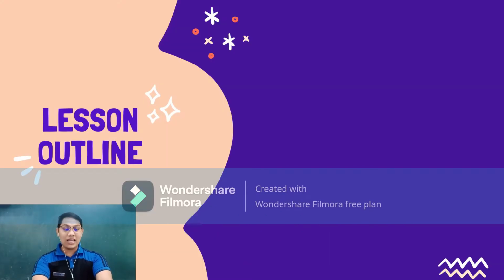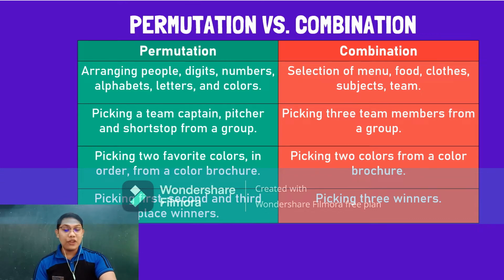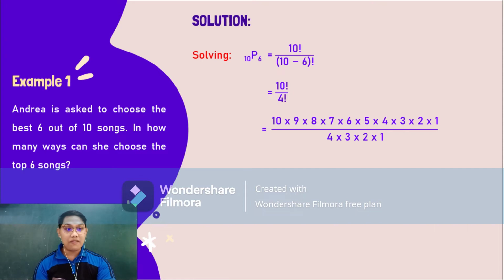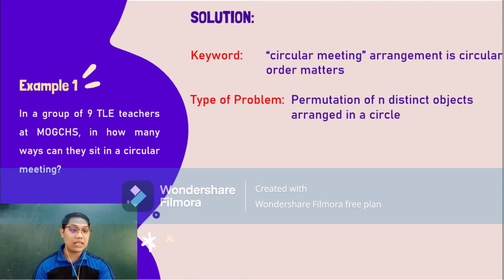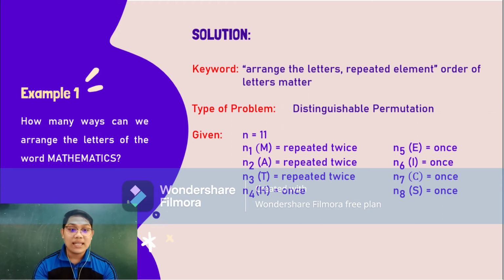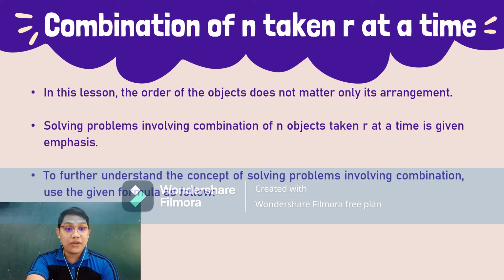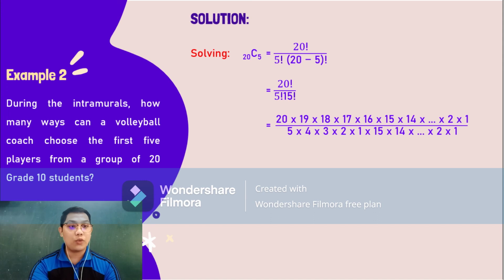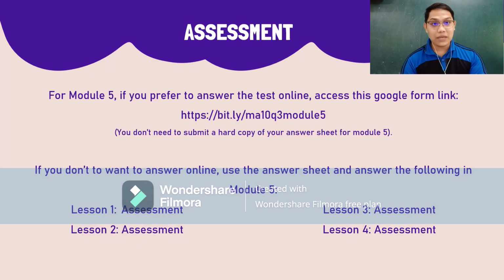MATH 10 - Quarter 3 - Module 5 (Video Lesson)